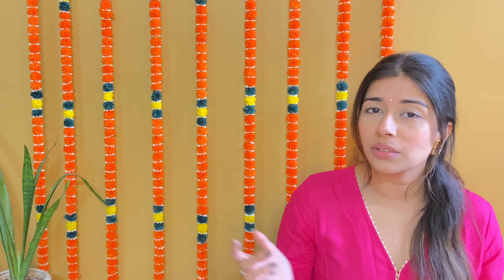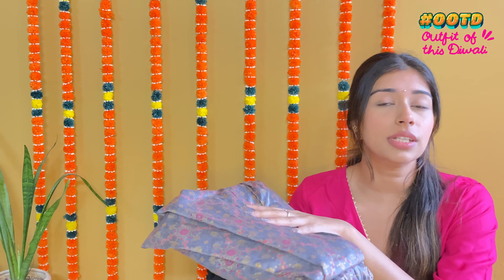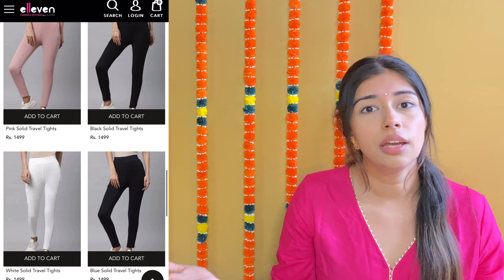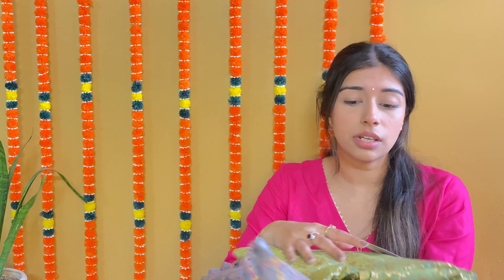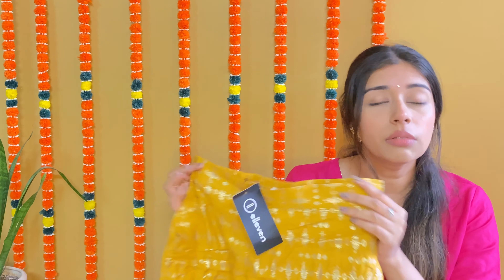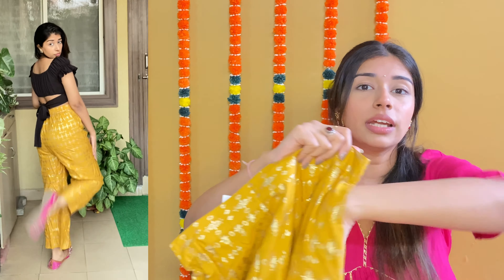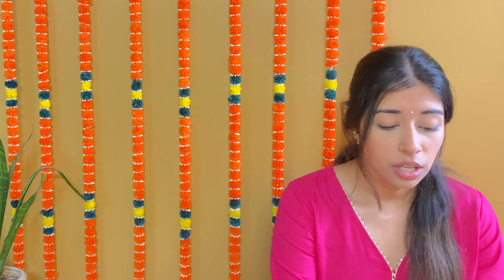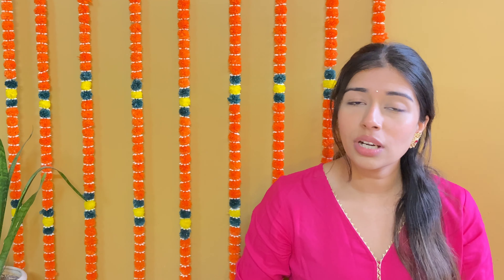*HUGE* Festive Bottom Wear Haul Ft.Elleven | *STARTING RS 499* | Diwali outfits Haul | Anvaya Sharma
Hi Guys!

In this haul, I will be showing you all the bottom wears I have got from the brand ELLEVEN . I absolutely love it.

Products that I showcased-

Buying links 👇👇👇

1. Black Dot Print Skirt

2. Spinach Green Floral Print Skirt

3. Navy Blue Print Skirt

4. Grey Floral Print Skirt

5. Yellow Print Palazzo

6. Red Skirt

Love you !

Anvaya

My Social -